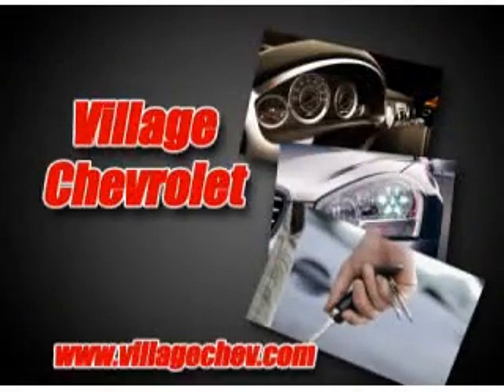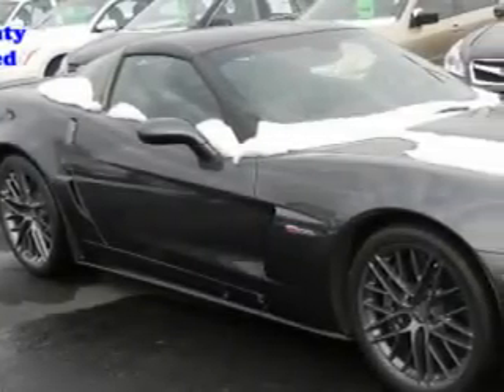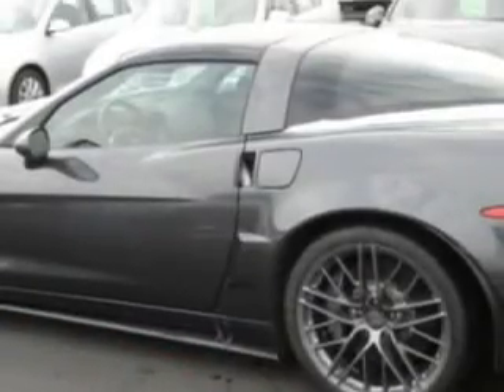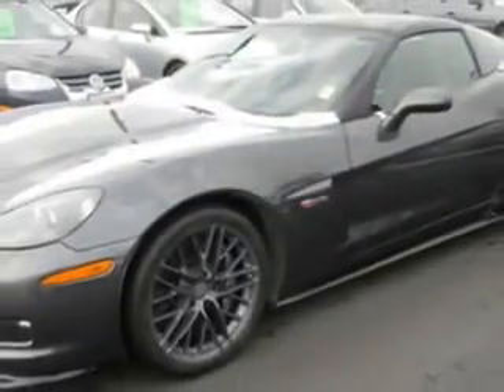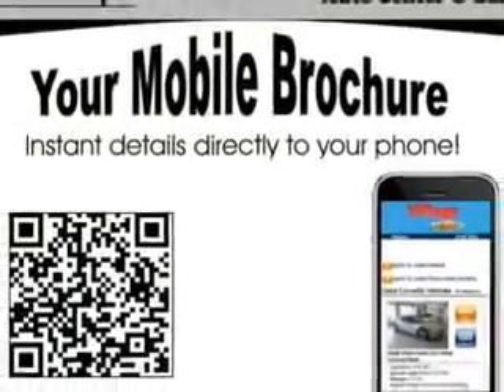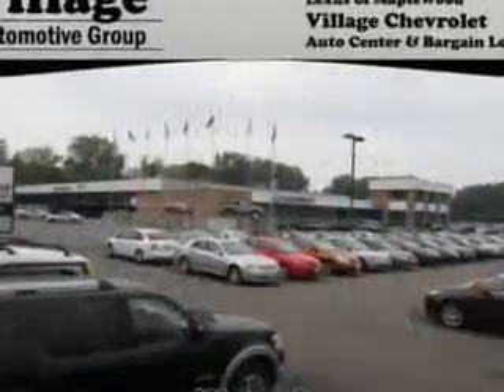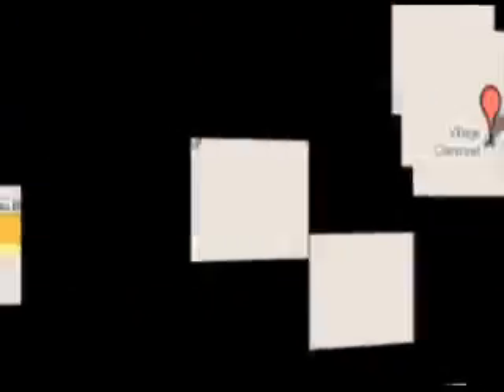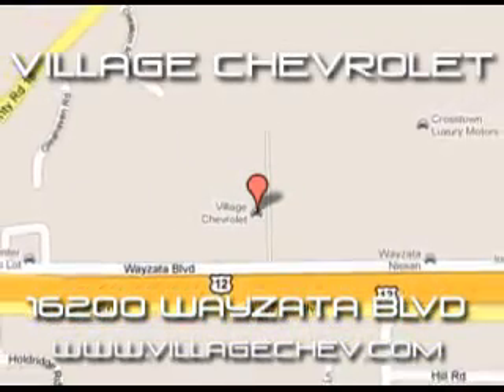Chevrolet Corvette, Village Chevrolet- Wayzata, MN 55391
Chevrolet Corvette, Village Chevrolet you will love this Cyber Gray Metallic 2011 Chevrolet Corvette, equipped with an 8 Cyl. engine and a 6 speed manual transmission with only 2,171 miles. enjoy this great car with features like Navigation System, Leather Upholstery, AM/FM Stereo Radio, Tilt Steering Wheel, Cruise Control, Power Door Locks, Power Windows, and much more. Enjoy the drive and have peace of mind in this 2011 Chevrolet Corvette. see us at Village Chevrolet today!
miles-   2,171
vin- 1G1YL2DE2B5101454

Village Chevrolet
16200 Wayzata Blvd.